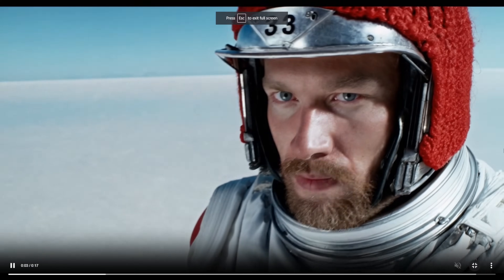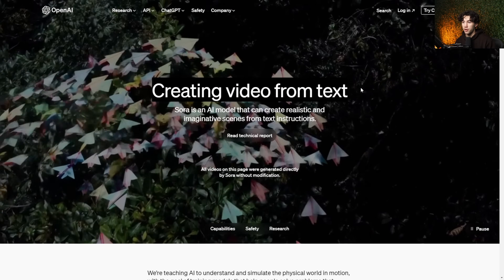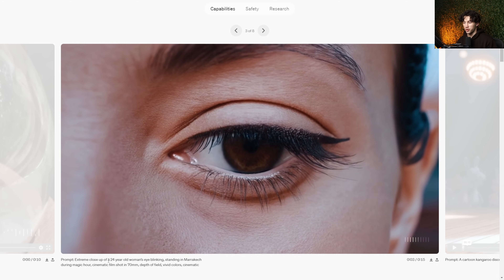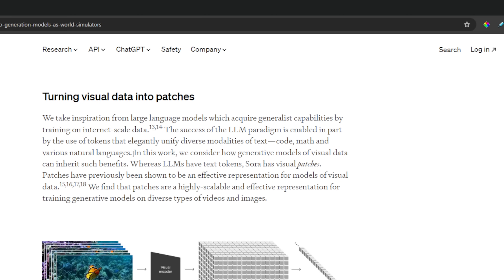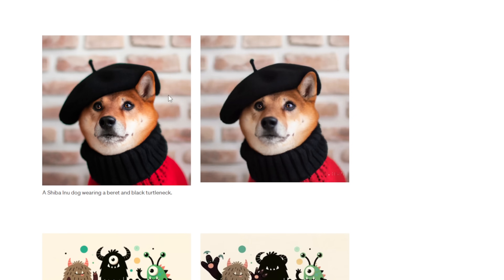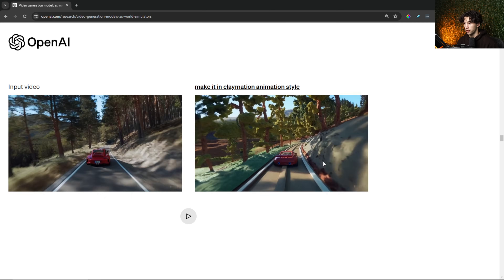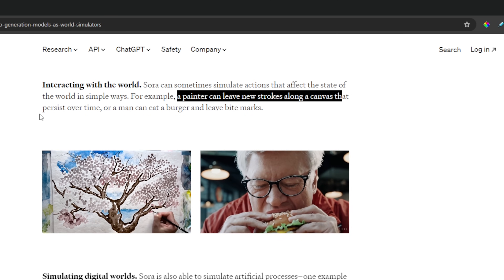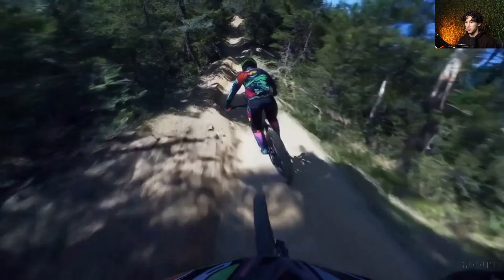OpenAI changed AI Video FOREVER | Full Sora Review (All Features)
OpenAI's new AI model Sora, just broke the code to AI videos.